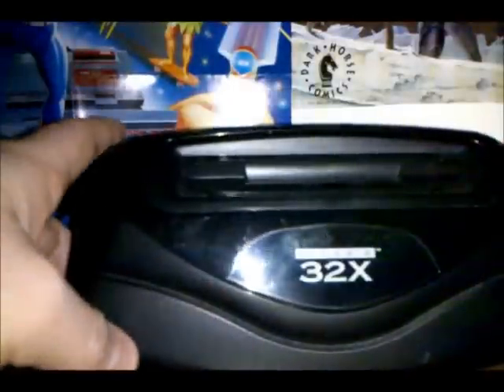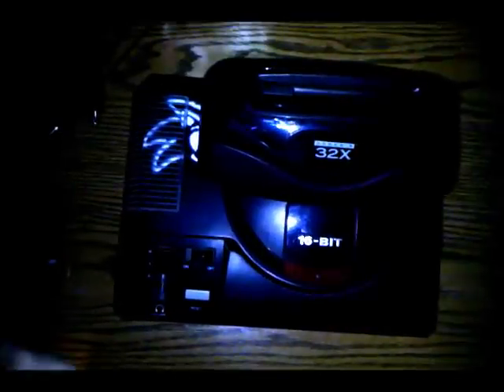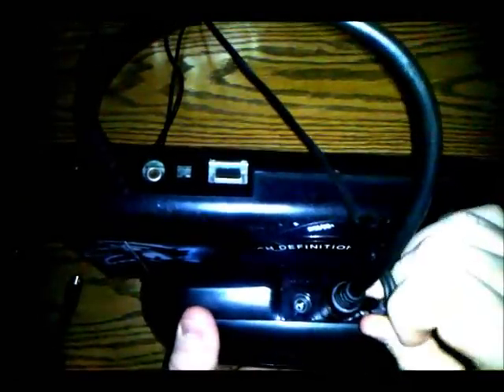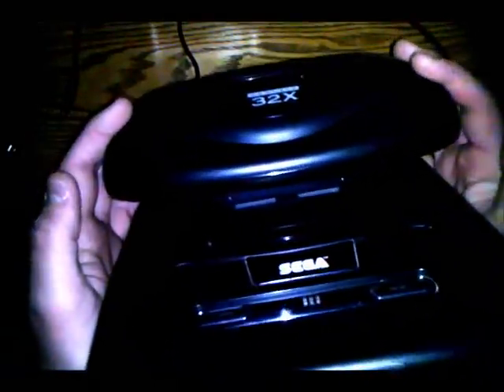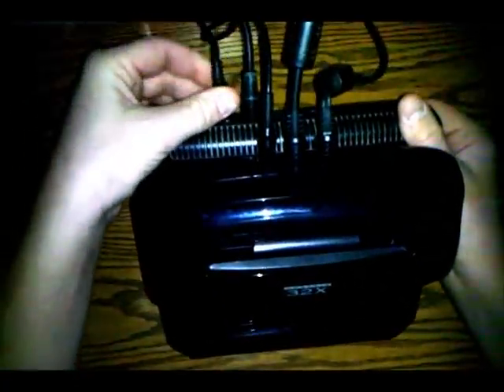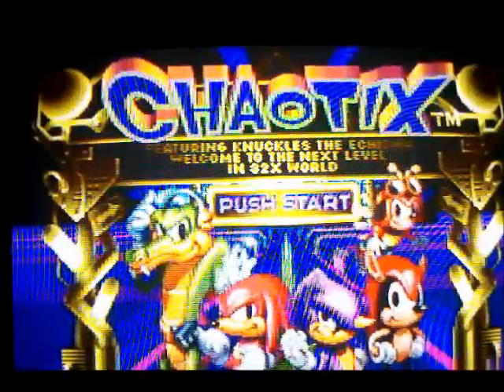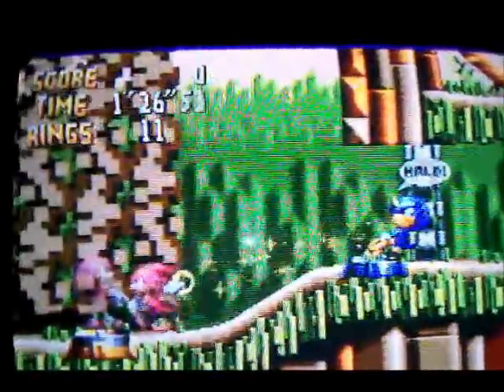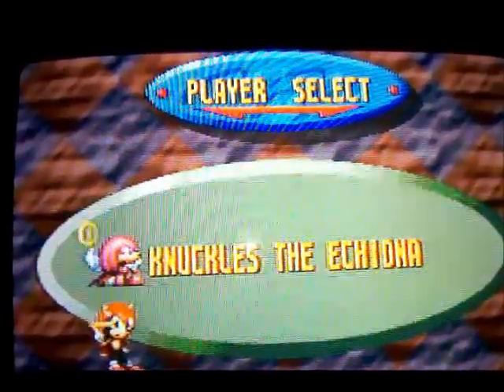Sega Genesis 32x Review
My thoughts on the ill-fated Genesis add-on. Here is the link to the site I mention